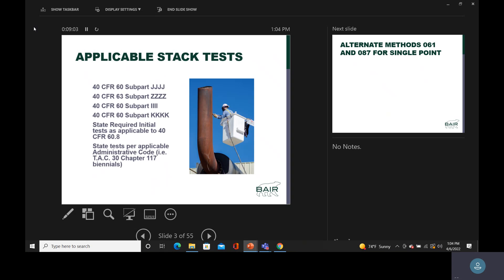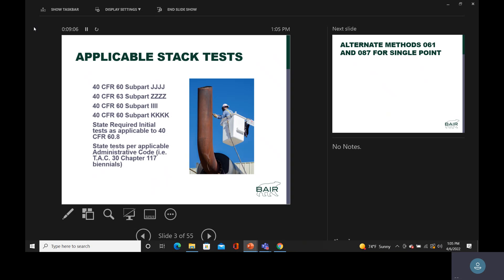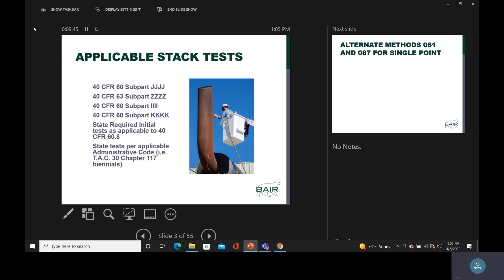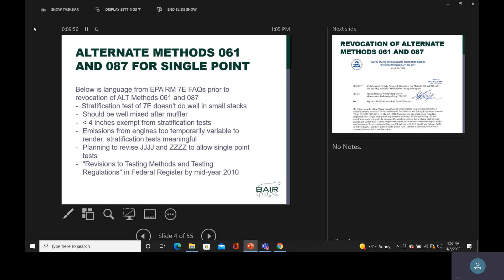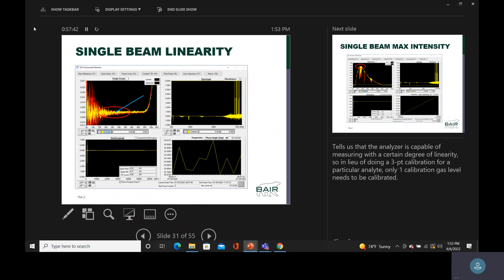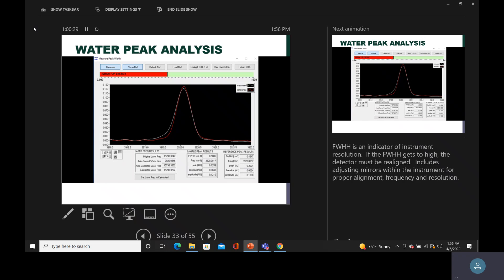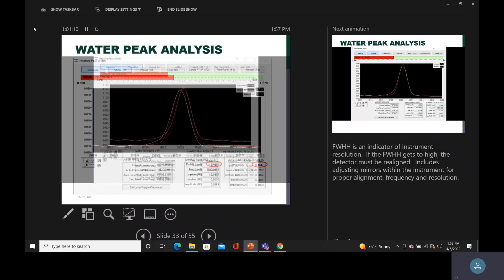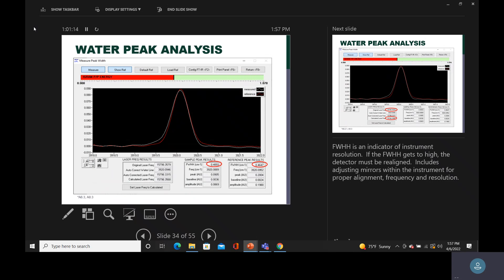BAIR: Dos and Don’ts” of Compressor Engine Emissions Stack Testing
Presentation was given at the 4C HSE Conference on April 6th, 2022.
This presentation was given by Robert Hargrave, III